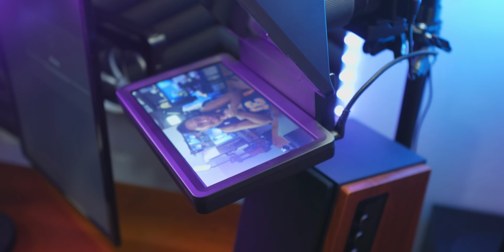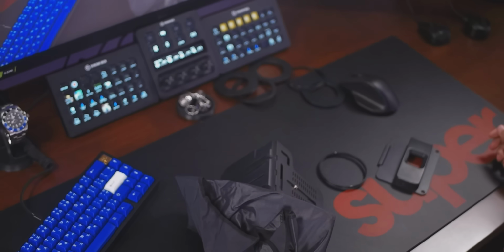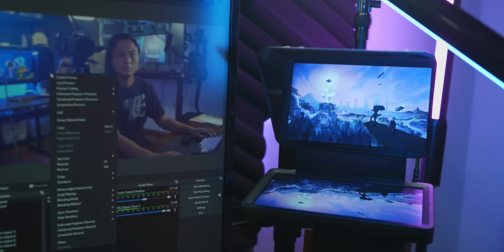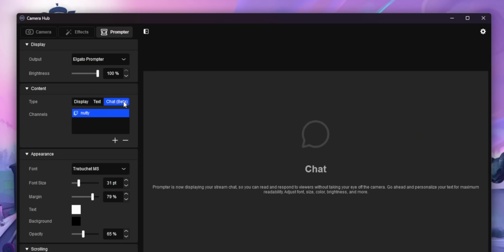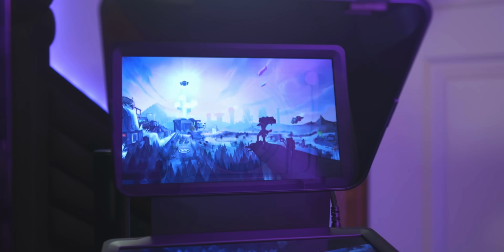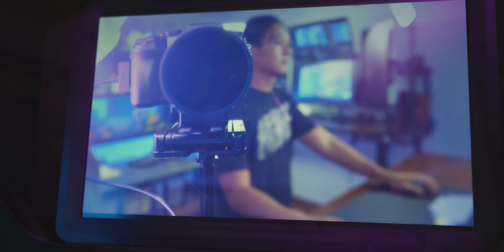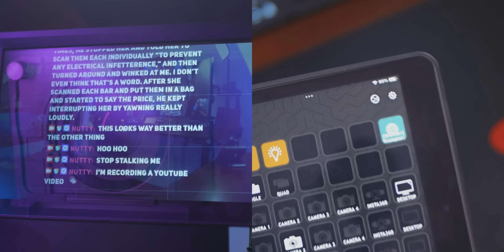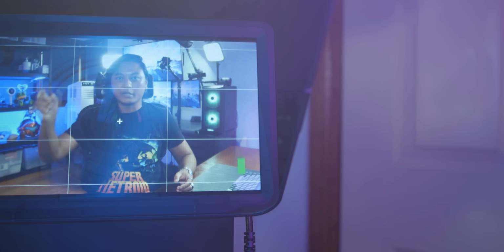Let’s Talk About That Elgato Prompter…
The Elgato Prompter just came out, and I’m going to use words like Elgato Prompter Review, and Elgato Prompter Unboxing. Mmmm, SEO, so yummy nom num.

=== TIMESTAMPS ===

00:00 Intro
01:06 What is the Elgato Prompter?
03:42 it's A RIPOfF!
04:38 Software
08:13 “Upgrading” The Prompter
14:23 Outro

=== SOCIALS ===